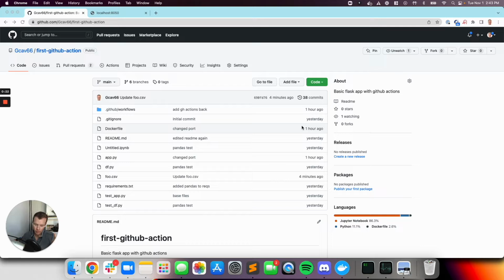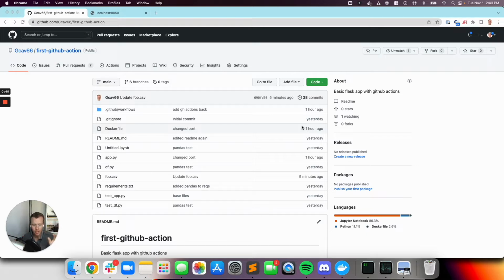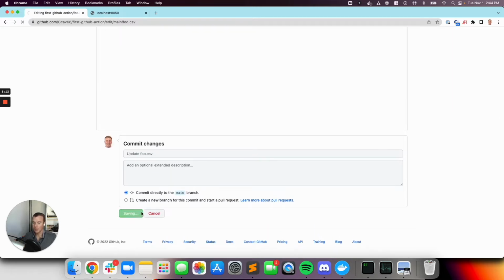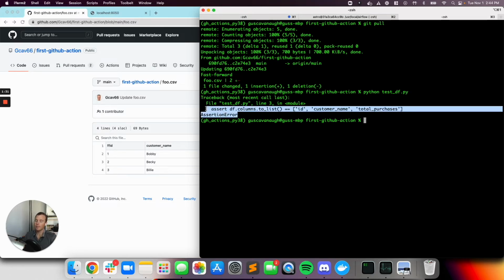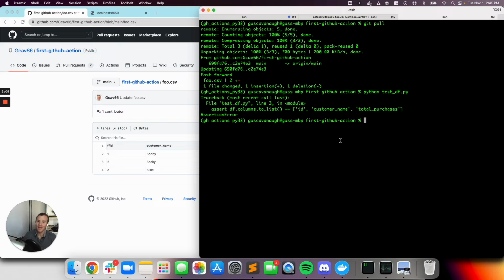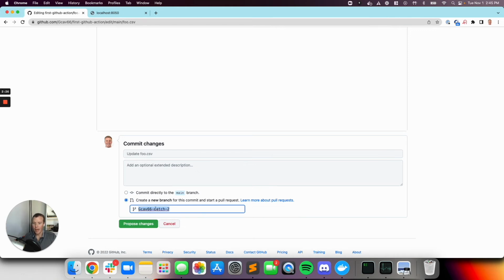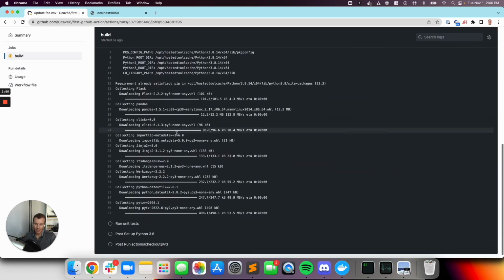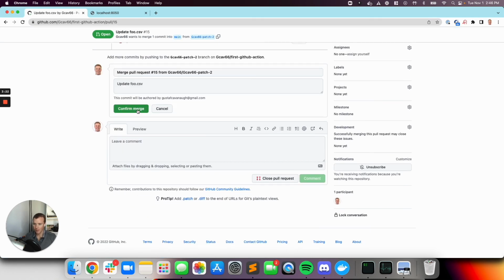Quick Introduction to CI/CD With Github Actions For Data Science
A fast overview of both the concept of CI/CD and a specific implementation with Github Actions. I attempt to show a manual CICD process: find a compute resource, copy latest code, run tests and see what breaks, with an equally contrived example using Github Actions. Software engineers should skip this, but for data scientists I hope this builds some intuition around DevOps and CI/CD, as well as some hands-on experience with a specific tool, Github Actions